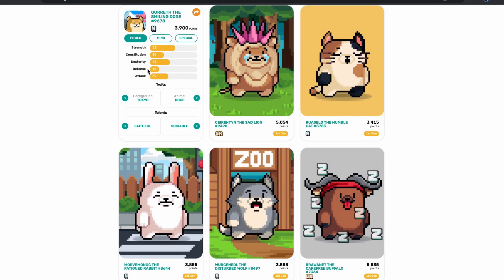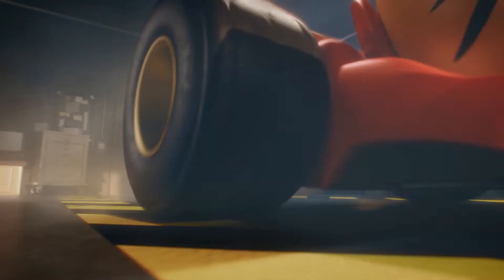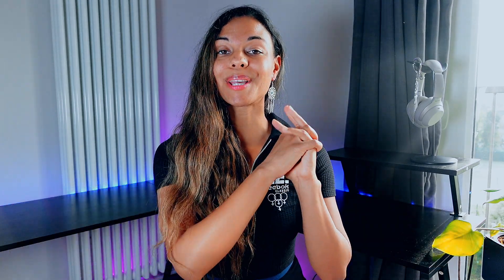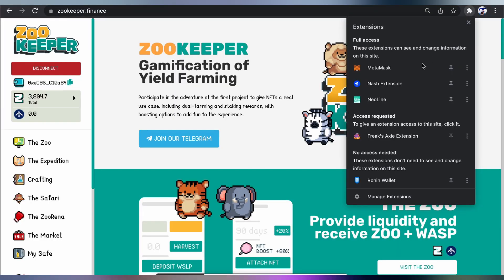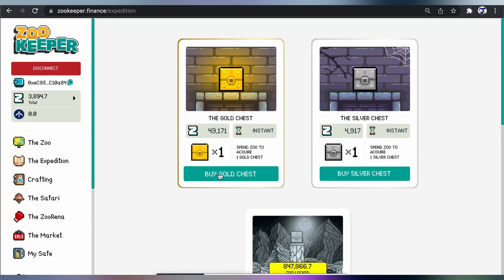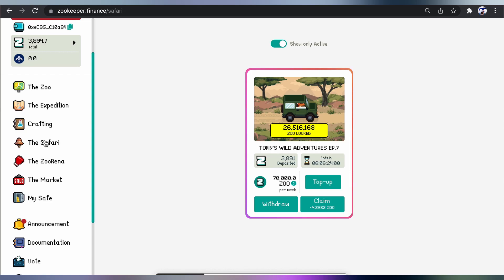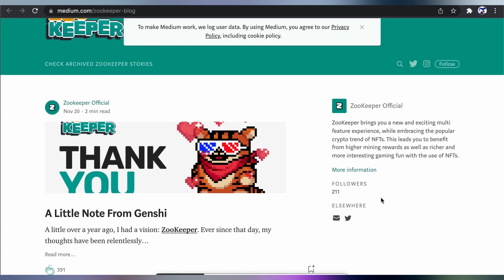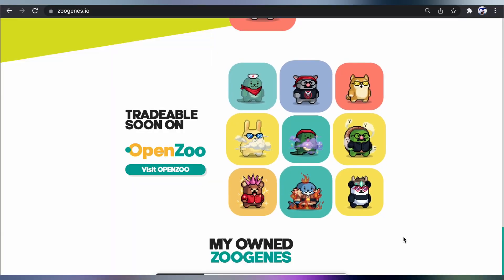Fantastic new NFT investment, high reward staking and play to earn game | Zookeeper | Zoogenes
This is a new project with huge potential. I have already bought 10 of their NFTs and I am staking some of their native token, ZOO on their platform. The platform offers loads of fun things to do, definitely worth having a look at it. They have a play to earn game coming out, hopefully towards the end of this year called Zoo Racers where players from different blockchains can play together and a marketplace also coming out very soon called Open Zoo.

They are at early stages, there's more than enough time to be an early adopter, be on the right boat while things are still affordable if you know what I mean :)

Coinbase Exchange (best for beginners but less trading options)-

Add Wanchain to Metamask:

Network Name: Wanchain

Chain ID:888

Currency Symbol: WAN

𝐀𝐛𝐨𝐮𝐭 𝐖𝐚𝐧𝐜𝐡𝐚𝐢𝐧

Wanchain is the world's premiere decentralised blockchain interoperability solution. Their mission is to drive blockchain adoption through interoperability by building fully decentralised bridges that connect the world's many siloed blockchain networks. This cross-chain infrastructure empowers developers to build truly decentralised cross-chain applications to power the future of DeFi.

SKIP LEARNING HOW TO TRADE, USE A BOT TO TRADE FOR YOU INSTEAD (Beginner-friendly videos):

Follow along tutorial on how to use the bot for beginners with no trading experience whatsoever-

Sign up for the bot using this link and get the PRO version for free for 2 weeks:

TIMESTAMPS:

00:00 Intro
00:23 The NFTs
03:59 The game
05:27 The Token
07:56 The Platform
14:11 Zoogenes
15:32 Final words